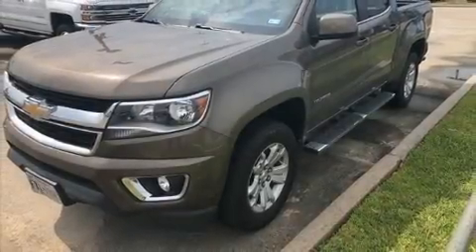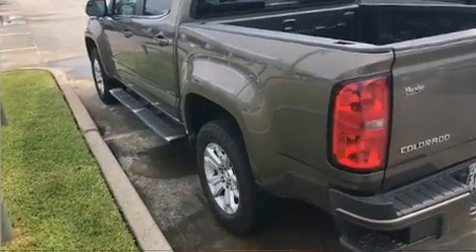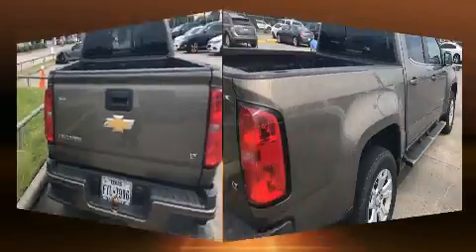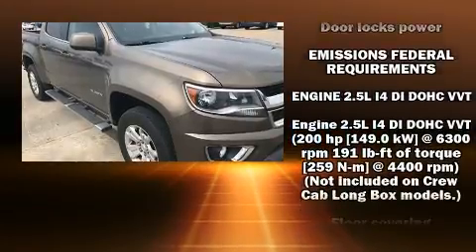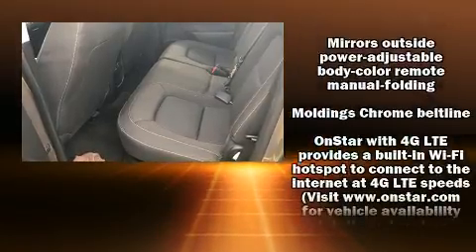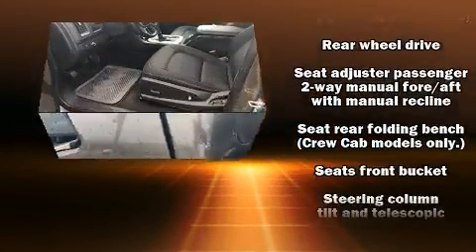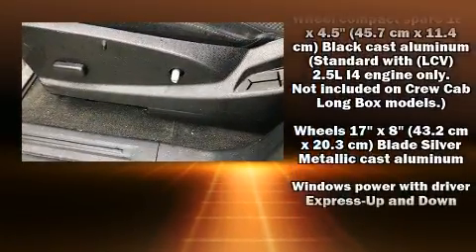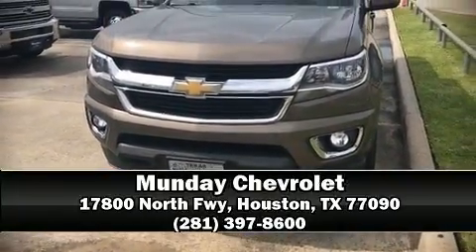2015 Chevrolet Colorado 2WD LT in Houston, TX 77090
Munday Chevrolet
17800 North Fwy

Experience driving perfection in the 2015 Chevrolet Colorado. With less than 40,000 miles on the odometer, this truck stands out from the crowd, boasting a diverse range of features and remarkable value! Smooth gearshifts are achieved thanks to the efficient 4 cylinder engine, providing a spirited, yet composed ride and drive. Chevrolet prioritized practicality, efficiency, and style by including: 1-touch window functionality, a tachometer, air conditioning, tilt and telescoping steering wheel, power door mirrors, an overhead console, and more. Curtain airbags combine with standard stability control in creating a comprehensive safety network. Our knowledgeable sales staff is available to answer any questions that you might have. They'll work with you to find the right vehicle at a price you can afford. We are here to help you.